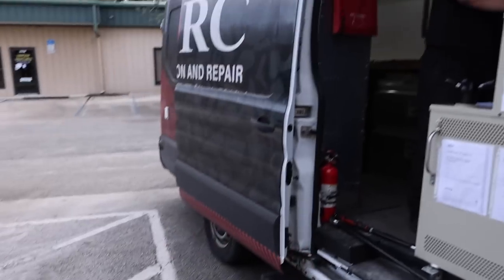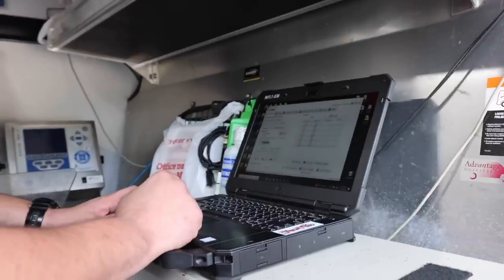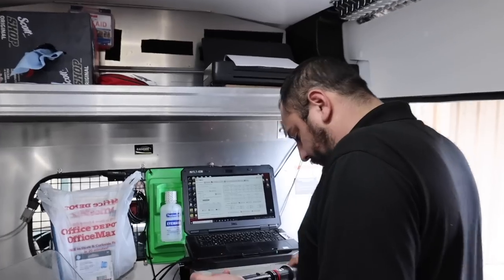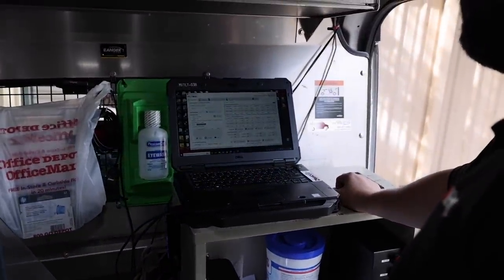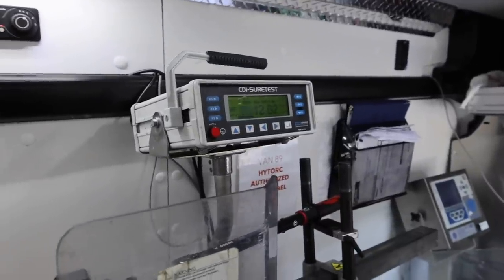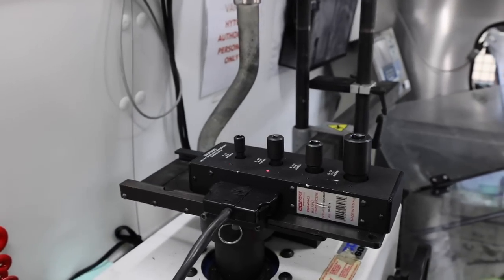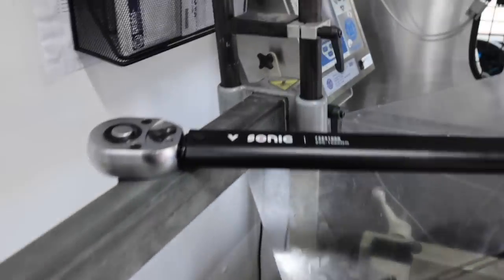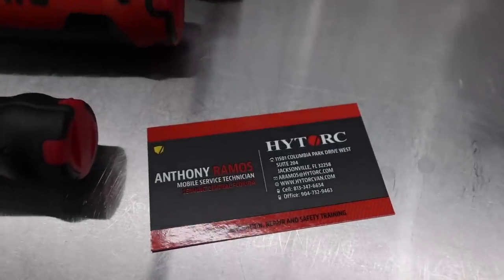Having My Torque Wrenches Calibrated By Hytorc Truck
This is an old video I hadn't put up yet, but I figured this was cool to share. My Hytorc Centerlock tool needed to be calibrated and fortunately, Hytorc also has a service where they can come out and calibrate your torque wrenches. I show you guys how it gets done!

Everything Else I Use That We Don't Have At OG: